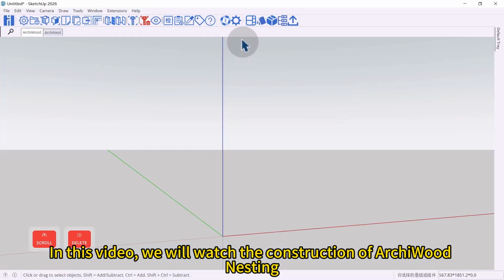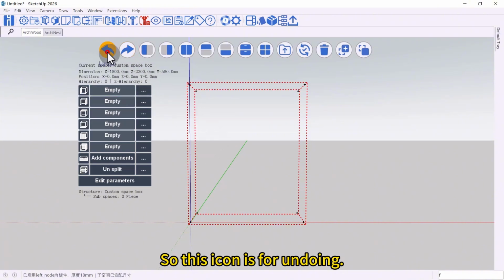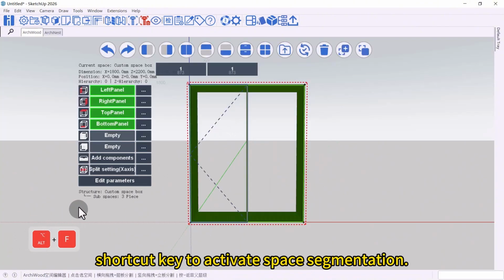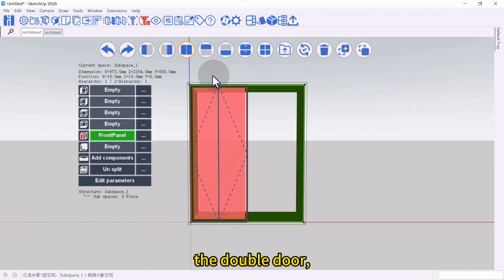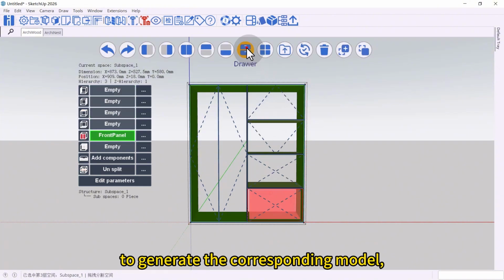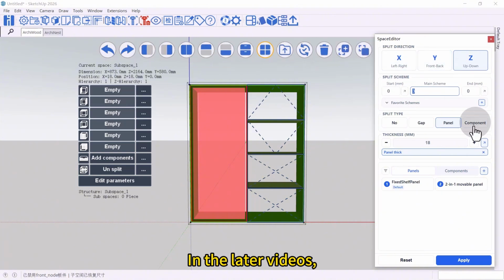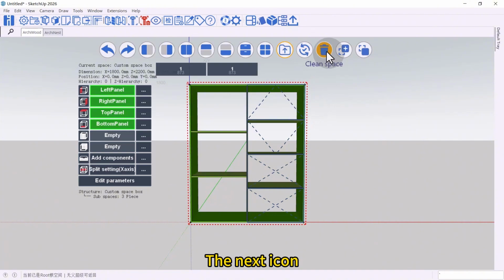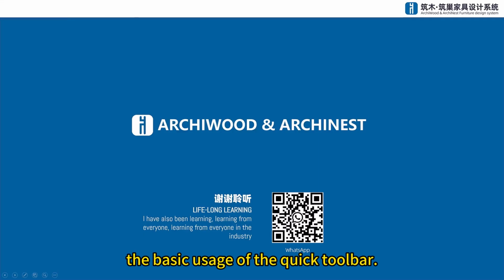1-04: Space Partitioning Shortcut Toolbar